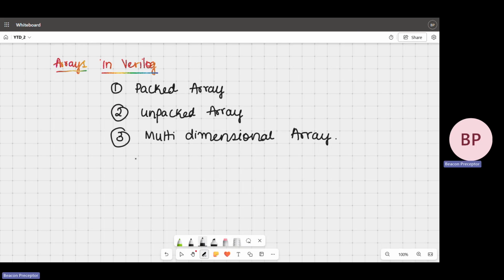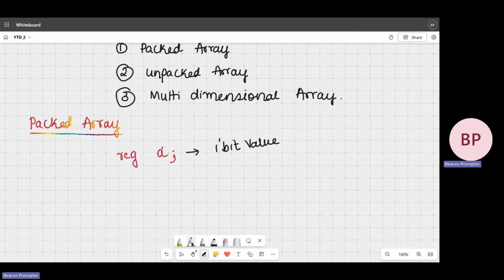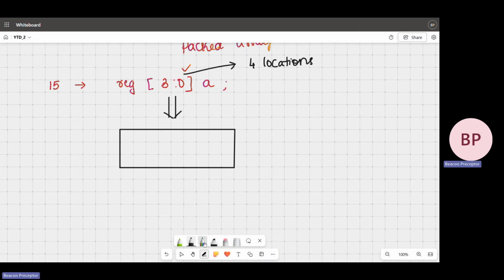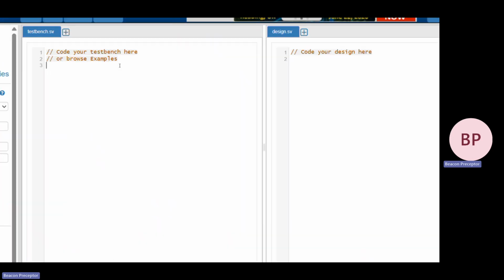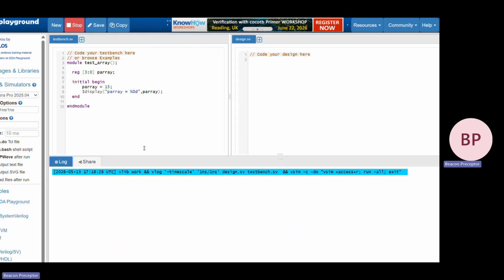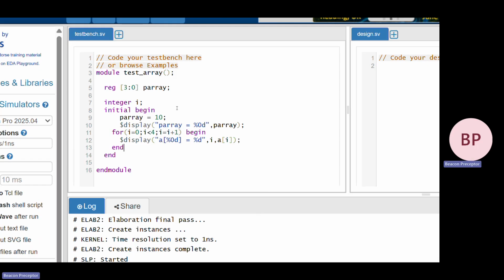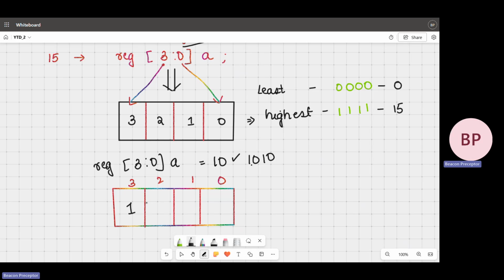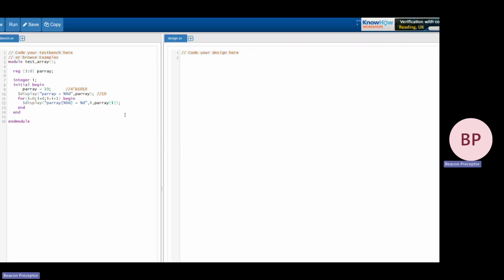2_Packed Arrays in Verilog